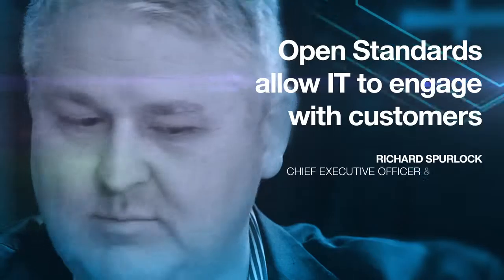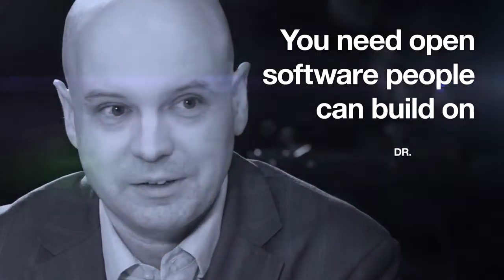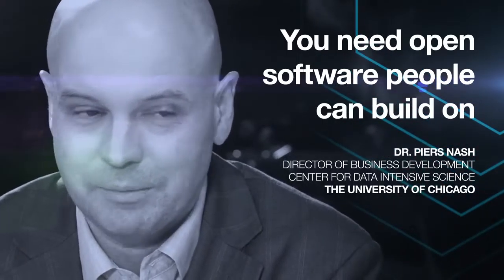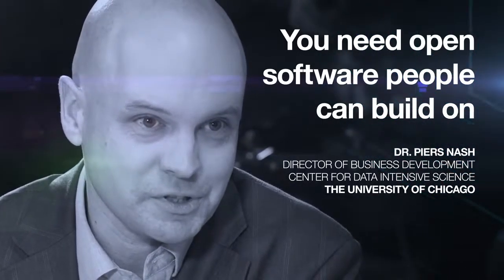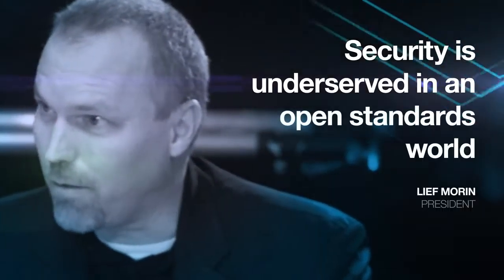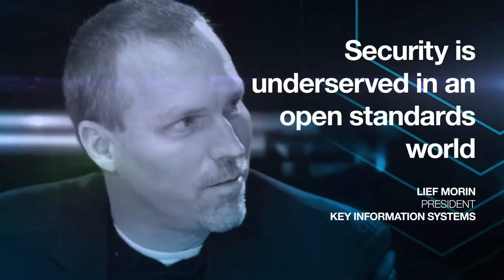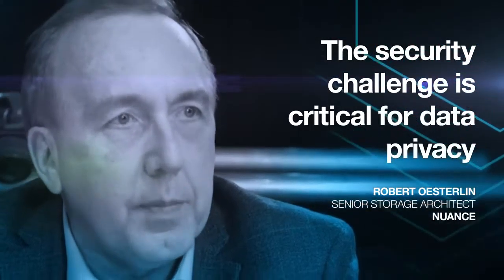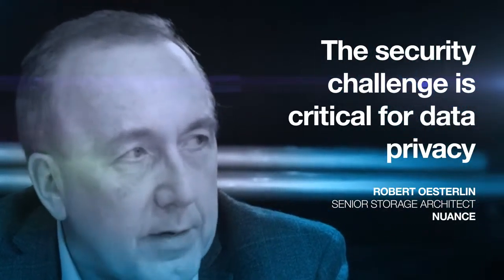IT After Dark: Open Technology - Key Information Systems and IBM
Key Information Systems President Lief Morin discusses Open Technology at the IBM Systems VIP Roundtable Event

Open standards allow IT to engage with customers. If a business is delivering services to an organization, internal or external, without those open standards, it makes it very difficult to elegantly compete efficiently across customers.

Businesses must incorporate open standards that everyone can easily adopt. They need to have open source software that people can build on and plug in to. They need to have hybrid clouds that work across multiple institutions. Open technology can provide instant business scalability.

“I think that the piece of open standards that companies like IBM solve for a security, which is a notoriously underserved area for any open standards world,” said Lief Morin, President of Key Information Systems.

The whole challenge of security is really important because you have things like data privacy laws in the European Union, HIPAA and other sorts of challenges with your data that you did not have to worry about before.

For more information on Key Information Systems, please visit our